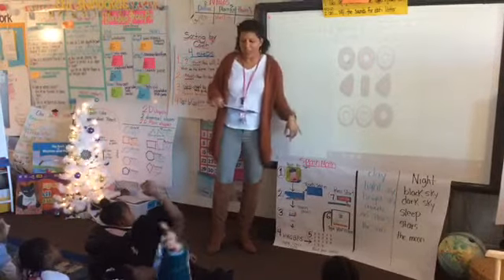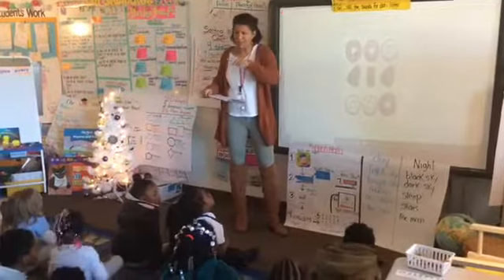December 6, 2019